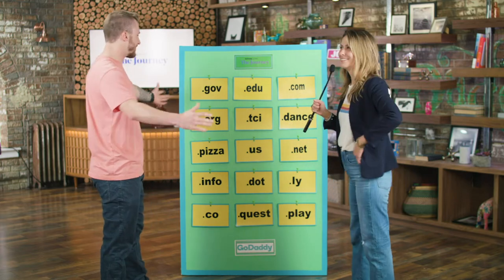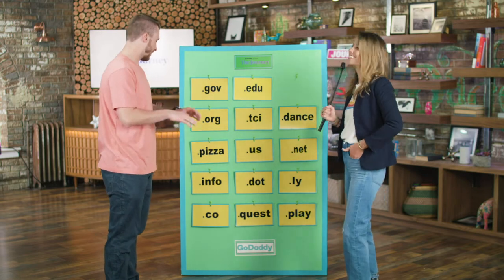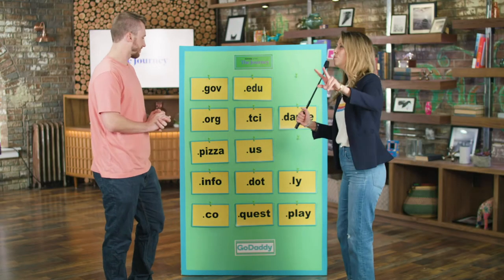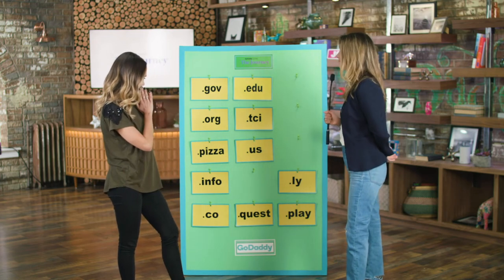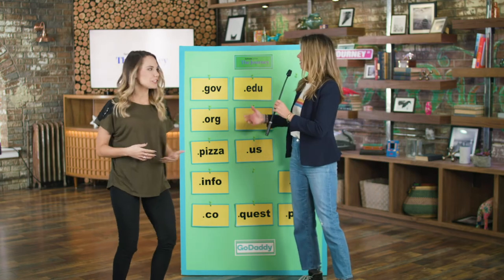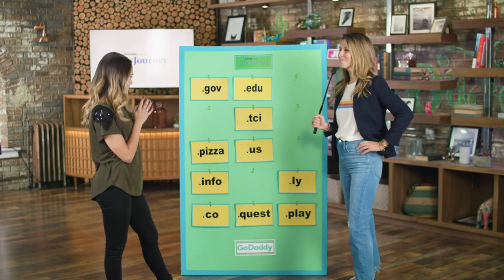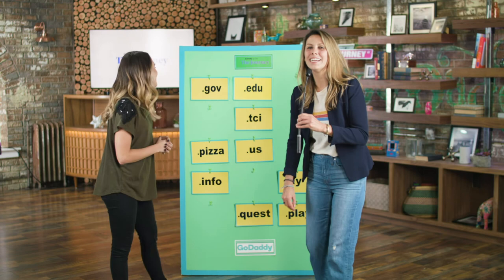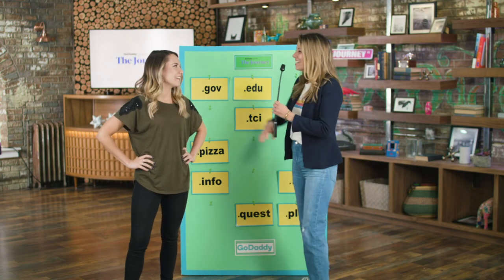The 5 Most Popular Domain Extensions | The Journey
The 5 Most Popular Domain Extensions. 🎯 Get your business online in minutes with GoDaddy Airo™

When looking for a domain name for your business, personal blog or portfolio website, there are a few important things to consider. First, target a domain that’s easy for users to digest and doesn’t have misspellings, numbers, or hyphens. Second, search for domain names that reflect your brand, whether that means including your name, slogan, or keywords associated with your targeted niche. Last but not least, think critically about what top-level domain — aka domain extension — makes the most sense for your specific needs. With this one, it helps to know what are the five most common domain extensions.

Choosing a recognizable domain extension could help with your online business branding. Here are the five most common domain extensions to consider. The domain extension you select has a much more important role than you might think. Let’s explore what are the five most common domain extensions and why you should consider that extension for your new domain.

If you want to play along with Emma, don't read this quite yet - answers below!

1 .com
For people wondering what are the five most common domain extensions, .com is hands-down the most popular top-level domain (TLD). It was originally used to designate for-profit businesses but has now become the mainstay for domain extensions. When deciding on a domain extension, in almost all circumstances, you should consider .com if it’s available. The .com extension isn’t just the most popular because of its familiarity. Many SEO companies claim the .com extension can lead to more favorable search rankings. From a backlinking perspective, a domain with .com carries much more authority than one with a new or unfamiliar extension. Thus, when conducting outreach for backlinks, you’re likely to generate more interest and credibility using a domain with a .com, rather than another TLD.

2 .net
Much like the .com extension, .net is open to anyone. What was originally intended for internet service providers or networks has now become a great alternative to .com. The .net might be a nice option for tech or application-based companies because it implies network and technology.
Many people associate .net with web-based applications and services. If your business operates in those industries, .net makes perfect sense and can help validate and communicate your services. In addition, .net is in less demand than .com, meaning there is a greater likelihood that your desired domain is available.

3 .org
The .org extension is also open to any person or entity, even though it was originally designed to represent not-for-profit organizations. It’s a popular option for many non-governmental organizations, nonprofits, politicians and political parties, and online communities. The .org extension is one of the original TLDs, so it carries a lot of the same search power as .com. Additionally, .org is less popular than .com, which means you have a good chance to acquire your perfect domain.

4 .co
The .co extension is an interesting option if you’re asking what are the five most common domain extensions. It originally designated the country code for Colombia, but has become a popular option for global domains. The .co TLD is a familiar acronym for company, corporations, or commercial ventures. This familiarity has led many forward-thinking businesses to build their brands on a .co. Creating a website with .co makes sense if you are a business, particularly if you’re a young startup that markets itself as original or unique. While .com might be the most popular and widely accepted, .co is newer, shorter and more in line with the brevity of younger generations. This freshness could be a great way to diversify your brand and target a younger demographic.

5 .us
Another popular domain extension is .us. Unlike the domains above, which are open to anyone, .us is reserved to citizens and entities in the United States. You can be an individual, corporation, or nonprofit organization, but you must be a permanent resident or have your business registered in the United States.

The Journey is what everyday entrepreneurs, like you, need to follow in the pursuit of online success. Our experienced GoDaddy Guides are here to take you through all the steps, both big and small, that you encounter every day.